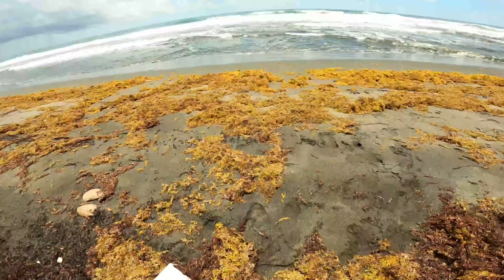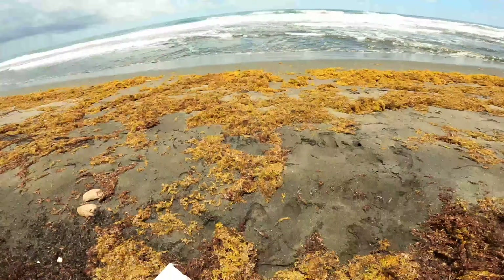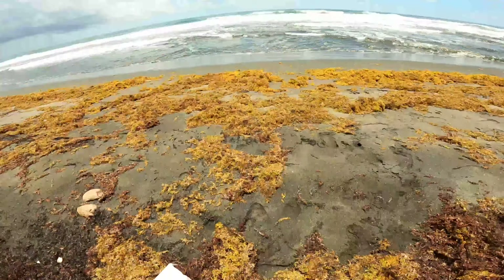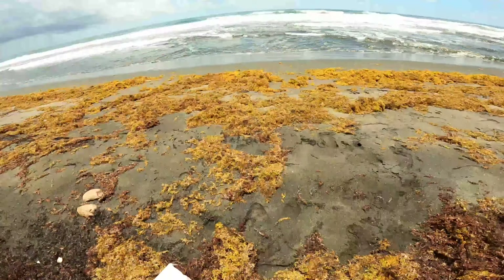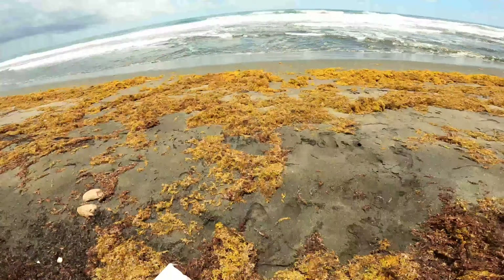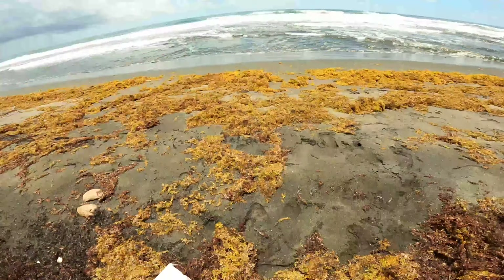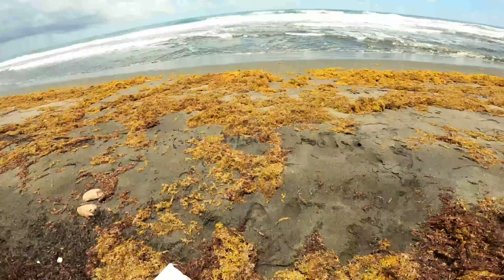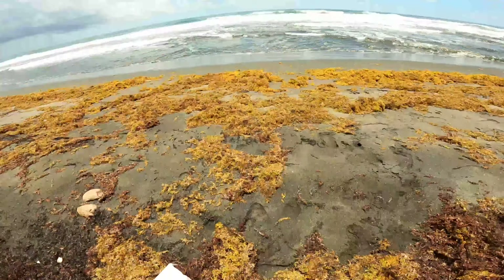Had the best fish sandwich on the surf / catch and cook fish for lunch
To the Do it Prove it family thank you guys so much for all the love and support that you have been giving us, it’s truly amazing I really hope everyone is safe and well and to those visiting for the first time welcome I hope you have a great time on our channel.

Don’t forget to check out the cool Do it Prove it merchandise provided by Vincy merch